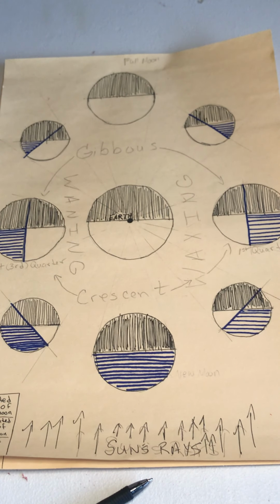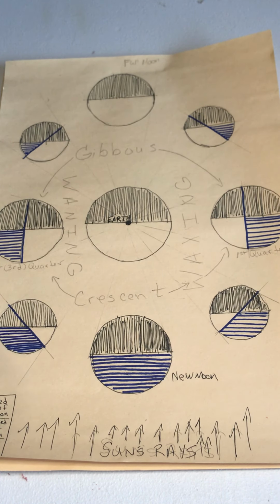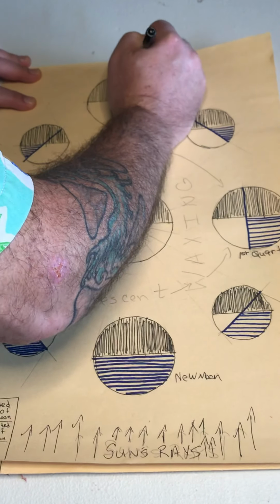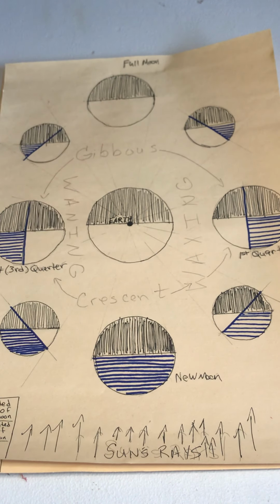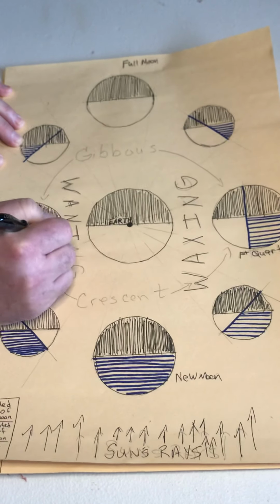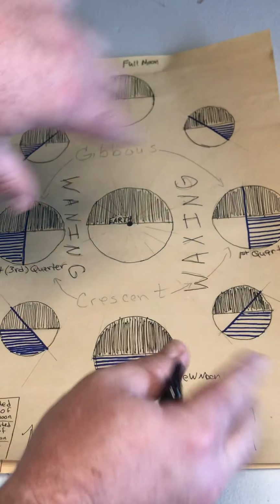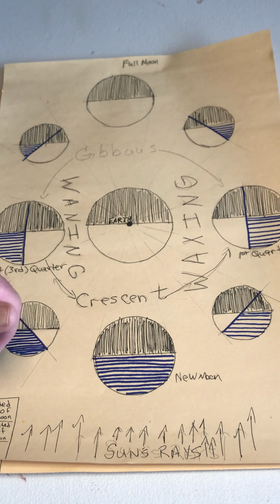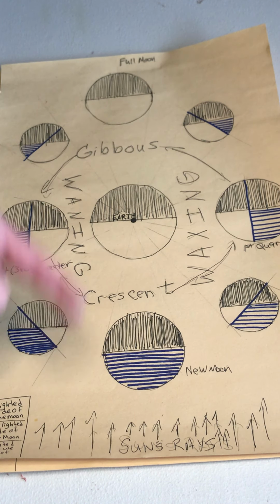Poster Notes About The Moon Part 4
Diving into the phases of The Moon